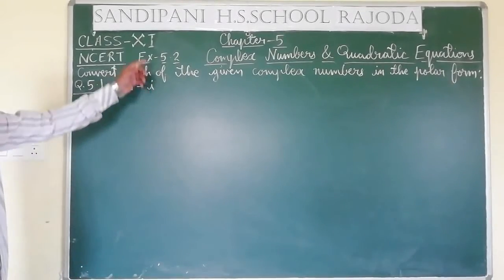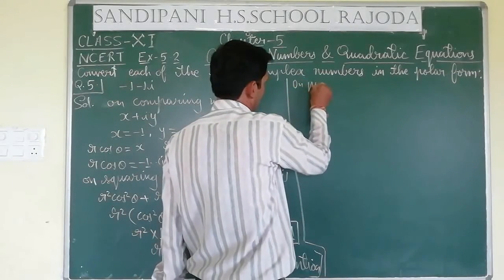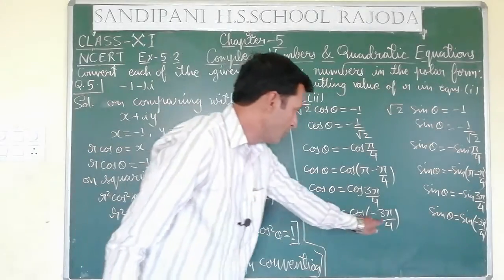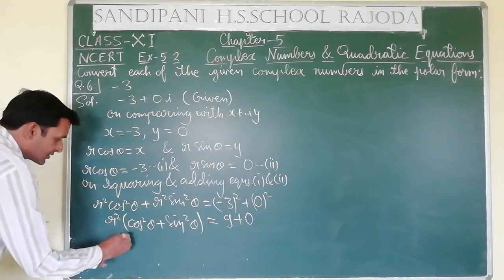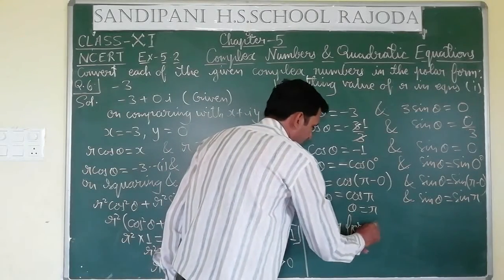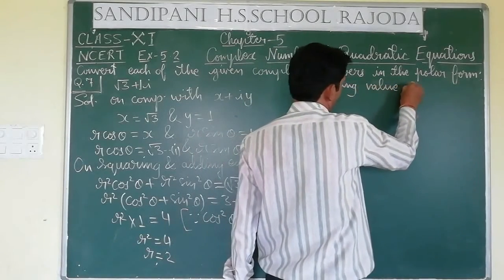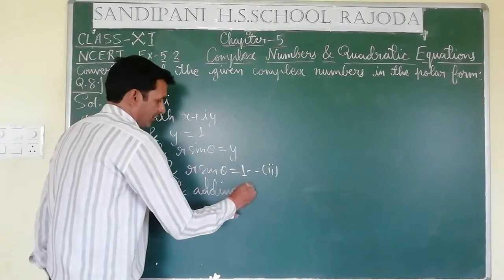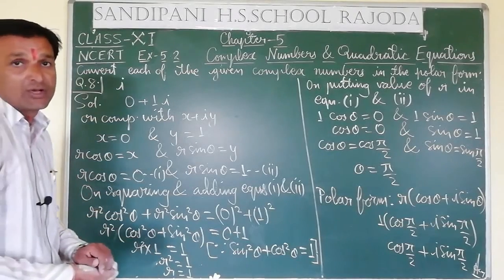Class 11 Maths chapter 5 complex no. & quadratic Equation Exercise 5.2